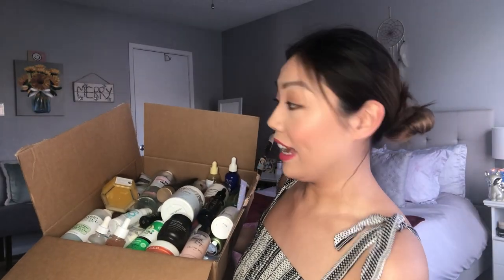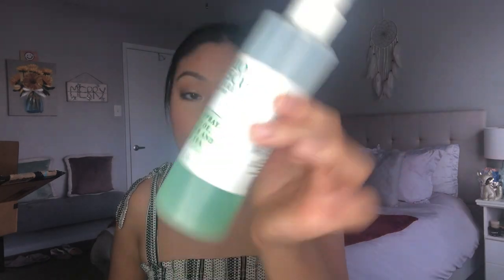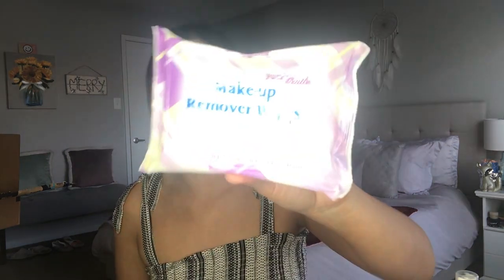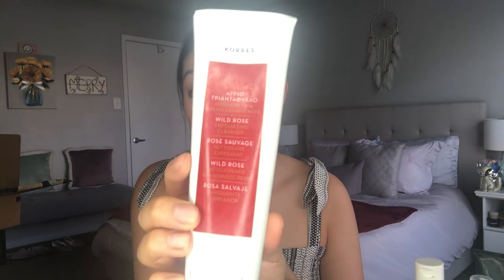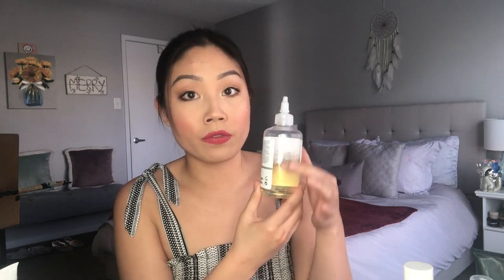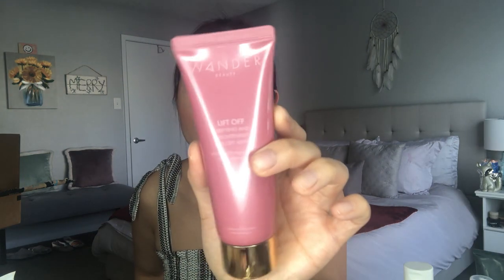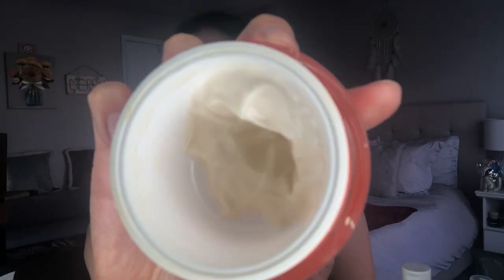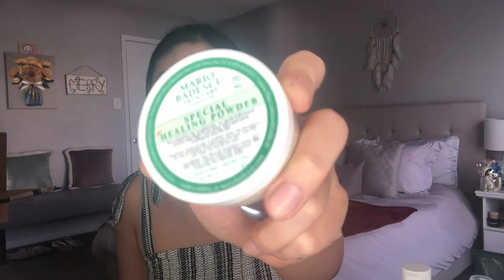MY SKINCARE COLLECTION (2020 edition!) | Ashley Wong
Hi guys!  Today we're diving into my updated skincare collection!

🎨 PRODUCTS MENTIONED:

Yes To Cucumbers Gentle Milk Cleanser
Mario Badescu Cucumber Aloe & Green Tea Facial Spray
Florence by Mills Look Alive Eye Balm
Drunk Elephant Umbra Sheer SPF 30
Formula 10.0.6 Thirst No More Moisturizer
Jade Face Roller & Gua Sha Tool
Pure & Gentle Makeup Remover Face Wipes
Palmers Skin Therapy Cleansing Oil
Biossance Squalane + Tea Tree Cleansing Gel
Soap & Glory Face Soap and Clarity 3-in-1 Daily Detox Vitamin C Facial Wash
Skin&CO Roma Truffle Therapy Whipped Cleansing Cream
Korres Wild Rose Exfoliating Cleanser
InnisFree Green Tea Balancing Toner
The Ordinary Glycolic Acid Toning Solution
Farmacy Honeymoon Glow Mask
First Aid Beauty Ultra Repair Oatmeal Mask
Elemis Superfood Vital Veggies Mask
Wander Beauty Lift Off Peel Off Mask
OleHenriksen Phat Glow Facial Mask
InnisFree Super Volcanic Pore Clearing Clay Mask
Glow Recipe Pineapple-C Brightening Serum
Fourth Ray Beauty Reveal AHA Serum
Kypris Antioxidant Dew Quench Serum
Kate Somerville Anti Bac Clearing Lotion
First Aid Beauty Ultra Repair Cream
Sunday Riley CEO Cream
Fourth Ray Beauty After Hours Detox Face Oil
Trader Joe's Organic Argan Oil
Fourth Ray Beauty Mellow Milk Face Mist
Mario Badescu Special Healing Powder
Neutrogena Rapid Wrinkle Repair Eye Cream
Clarisonic Mia 1
Scrubby Facial Pad

Poshmark: @ashreewonton